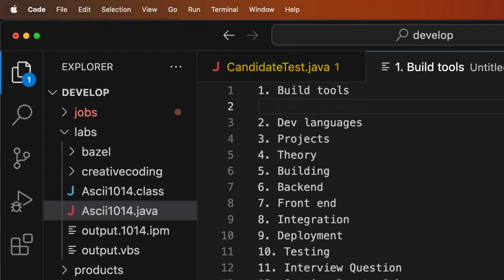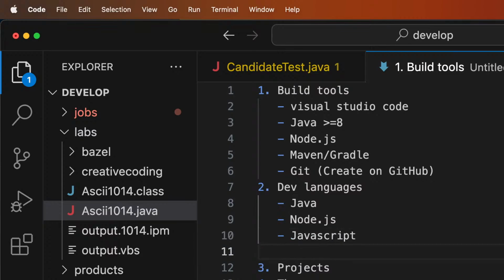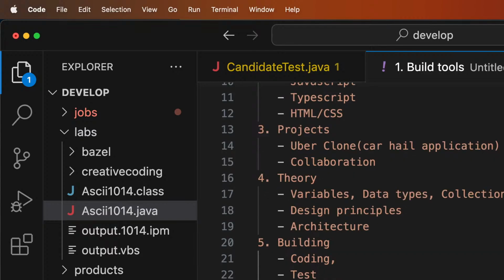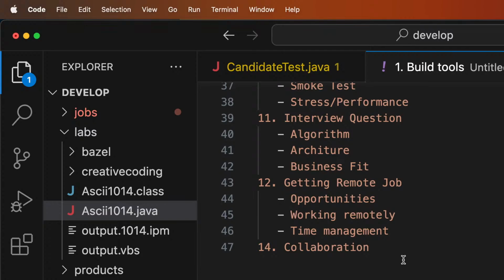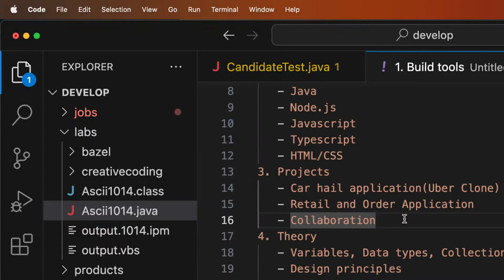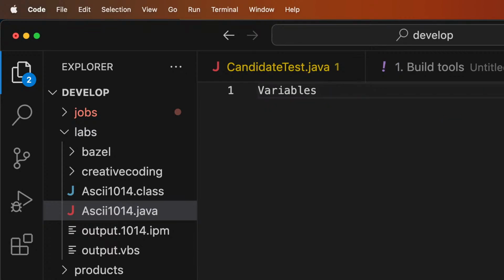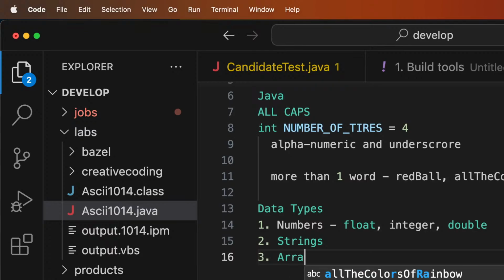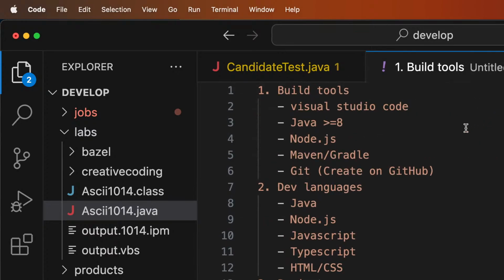Coding Bootcamp - Zero to Hero | Day 1 | CodeHeroJourney